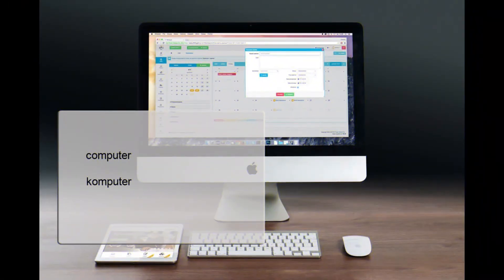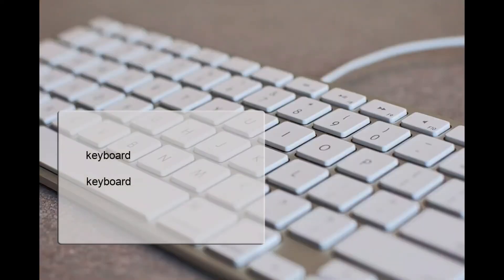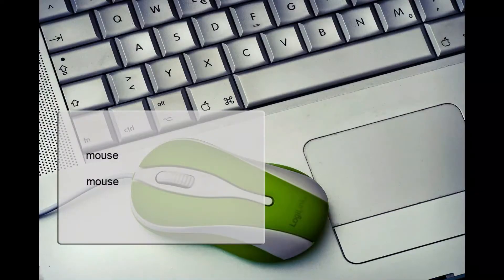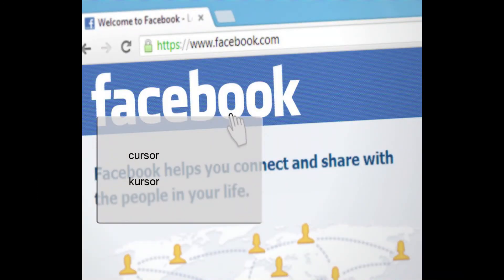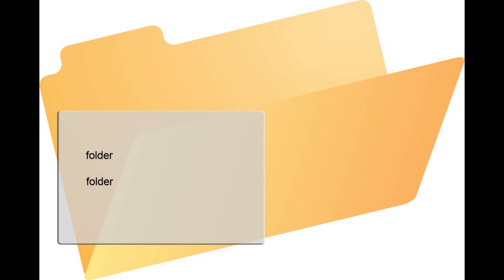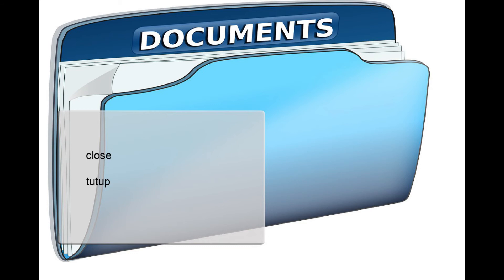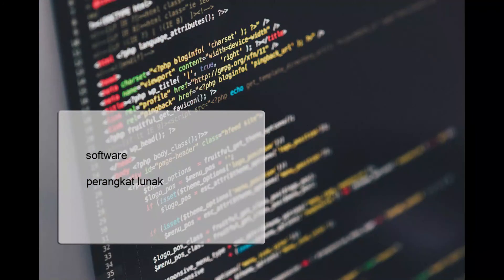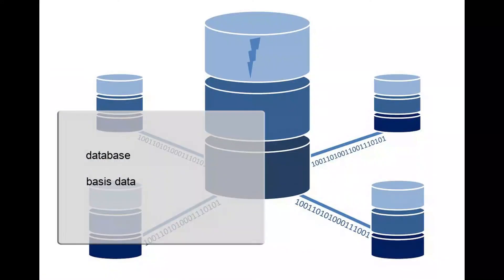Belajar bahasa Inggris, kosa kata, Komputasi